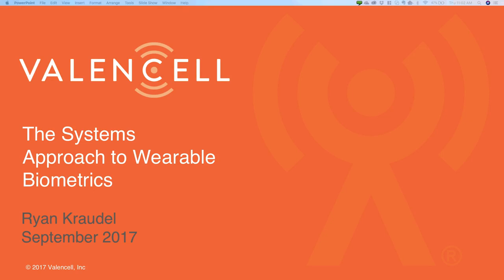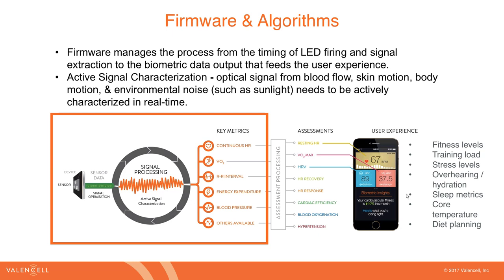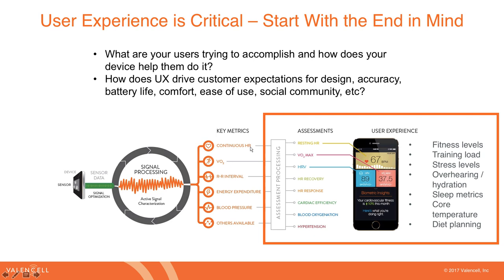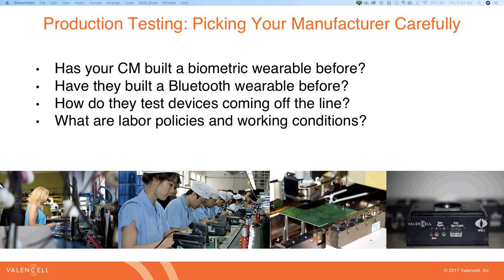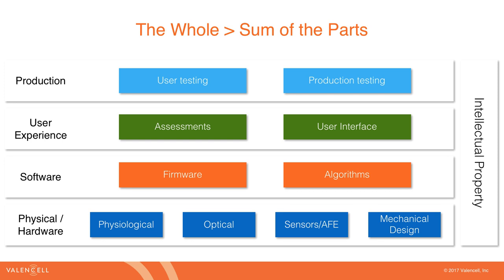The Systems Approach to Wearable Biometrics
Many people think you can create accurate biometric wearable devices by piecing together some LED’s, some firmware, some algorithms, and calling it a heart rate sensor. It’s not that simple.

Valencell has learned over many years of R&D, trial & error, and product development that the systems approach to building biometric wearable devices is most effective. Everything must be designed and developed to work together from the start – the optomechnanics, the firmware, the algorithms, and the testing & validation processes